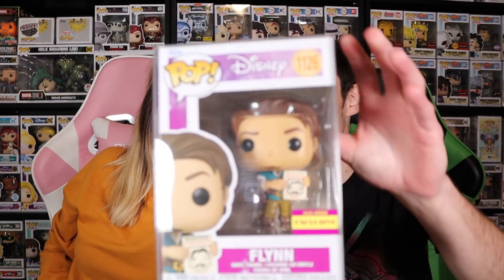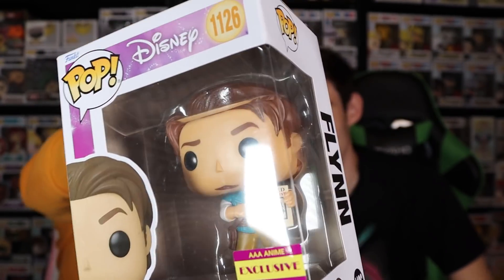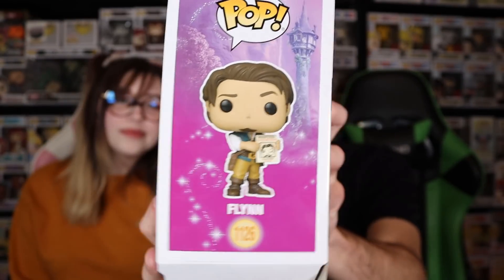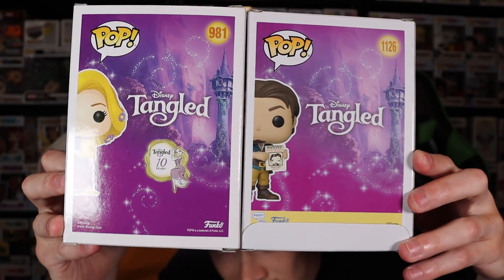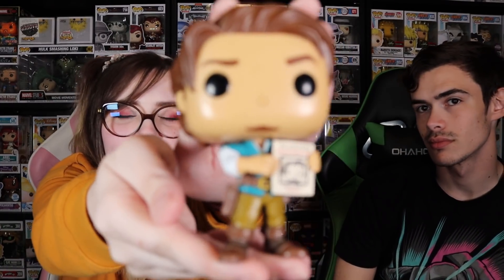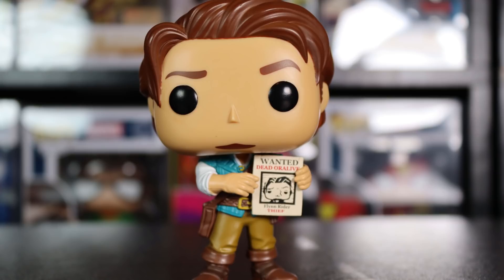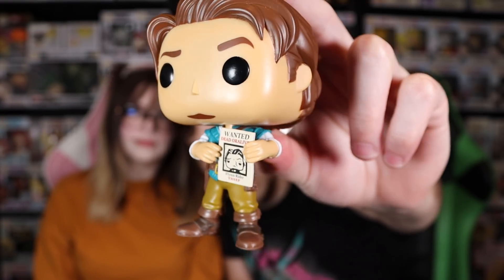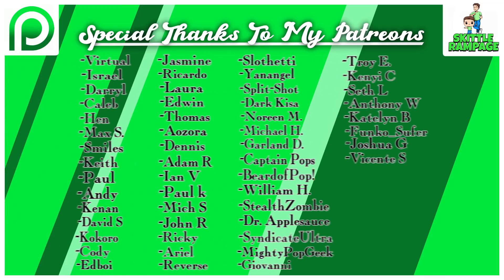Unboxing A New AAA Anime Unreleased Exclusive Funko Pop! | First Looks!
Today we open AAA Anime's newest Disney Exclusive Flynn Rider From Tangled!

Use code "Skittle10" On New Pops!